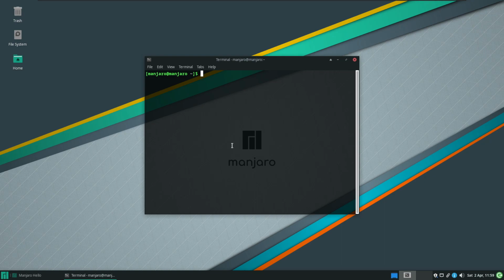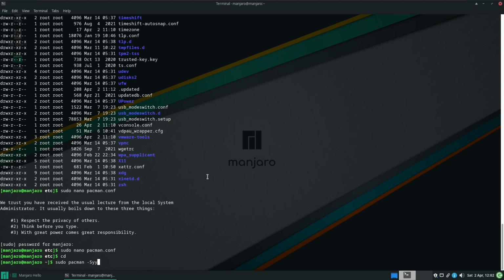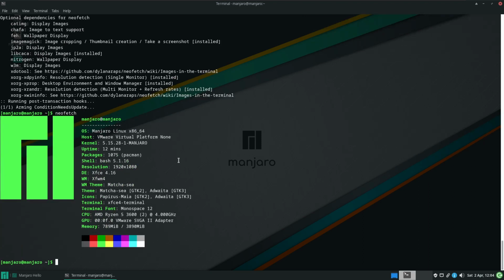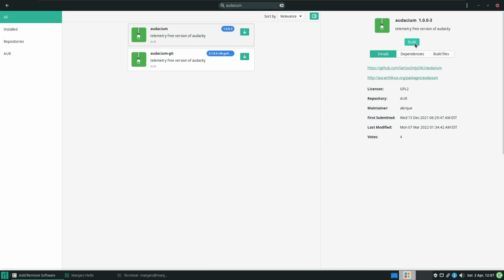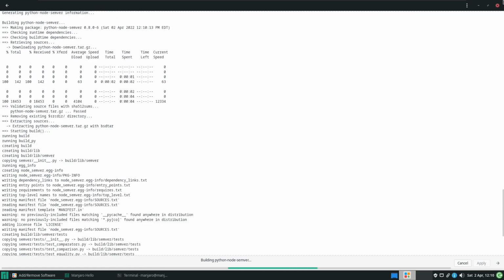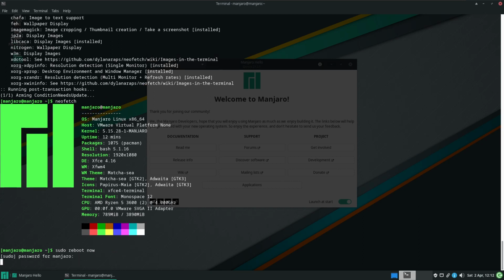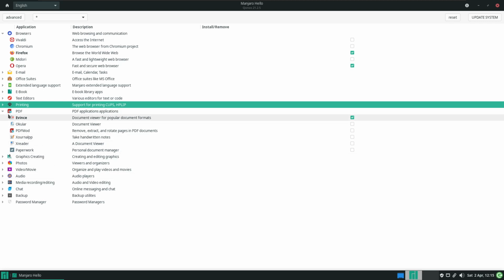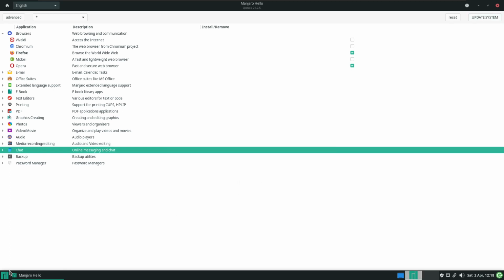What to do after Installing Manjaro Linux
In this video I will walk you through what to do after installing Manjaro.

Chapters
Intro: 00:00
Parallel Downloads 00:40
Updating Manjaro: 03:47
Installing Neofetch: 05:30
Enabling the Arch User Repository: 07:20
Installing a package from the AUR: 08:40
Rebooting: 14:00
Showing the curated applications: 15:00
Showing off linuxpanic.com: 20:20